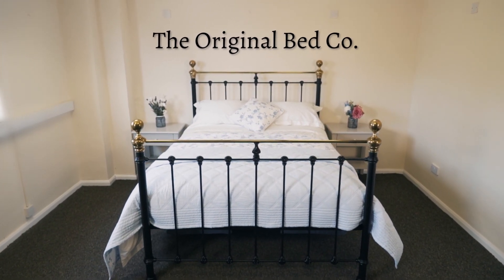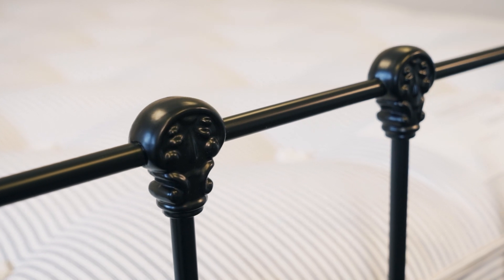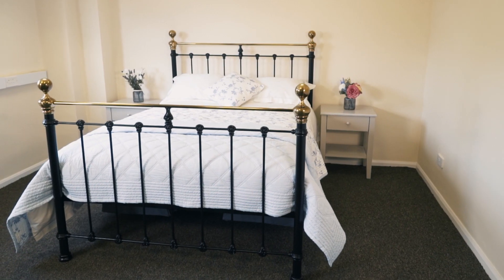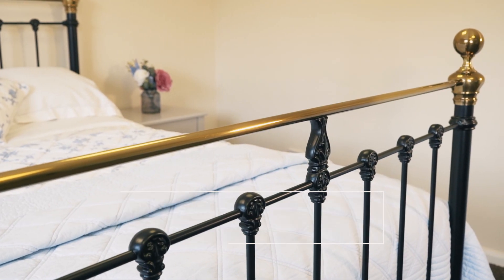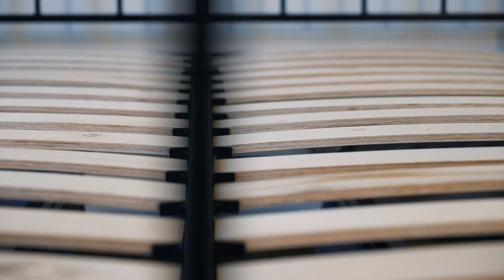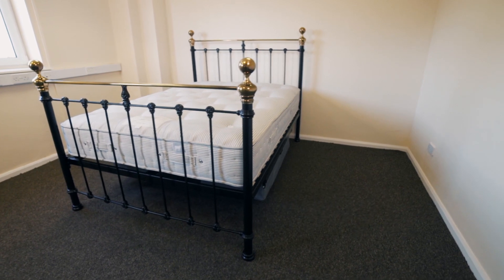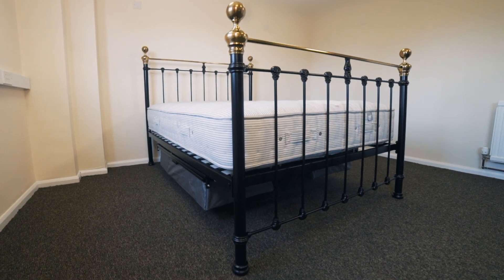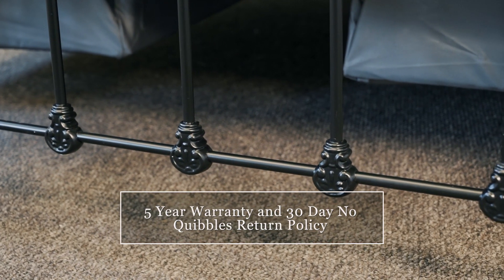Our Iron/Metal Beds - An Introduction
At the Original Bed Co. we've been making iron/metal bed frames for over 20 years.